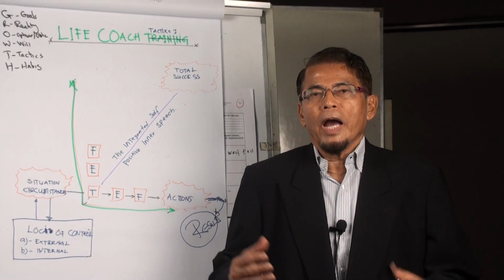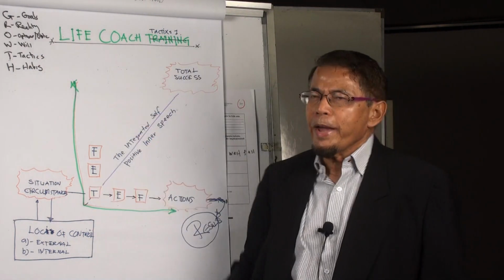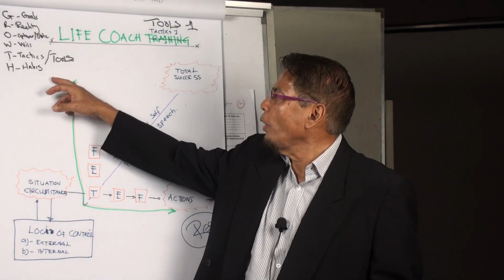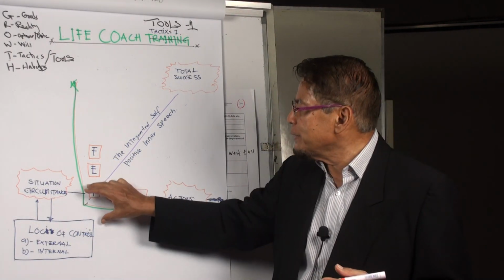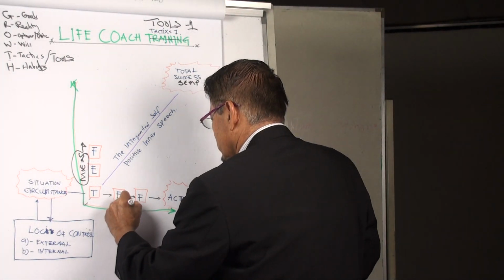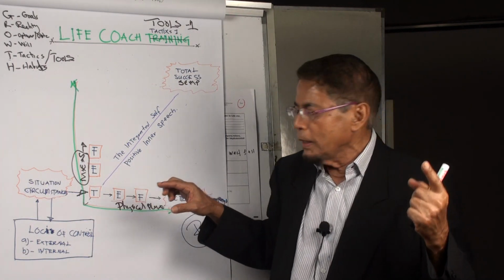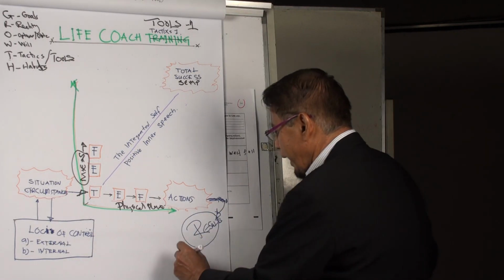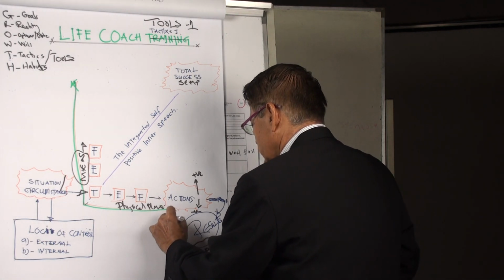Video 349:Certified Coach:GROWTH Model: Life Coach Tactics / Tools (T.1)